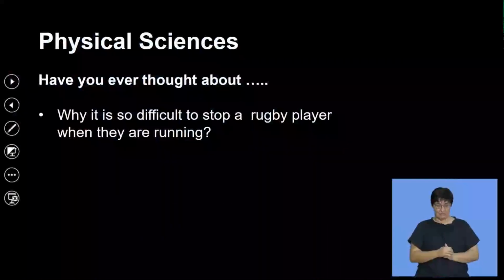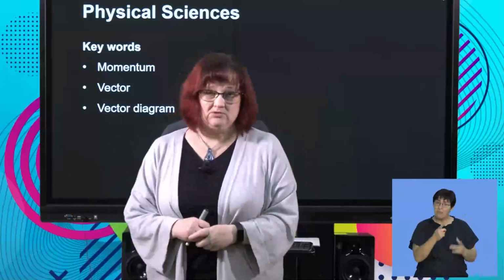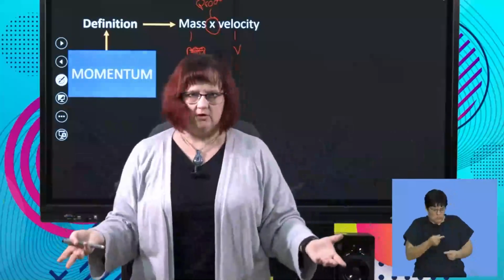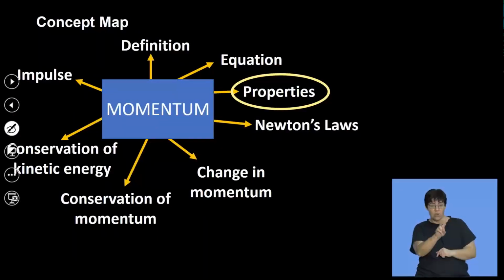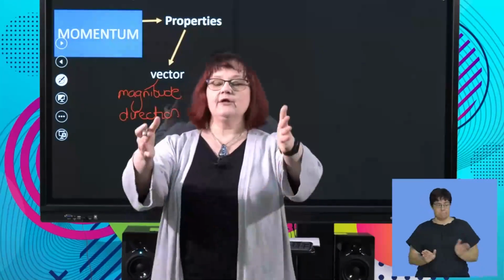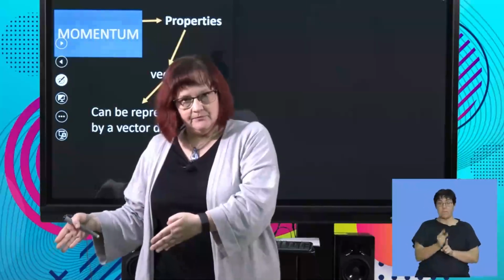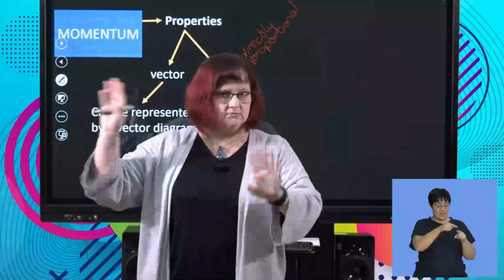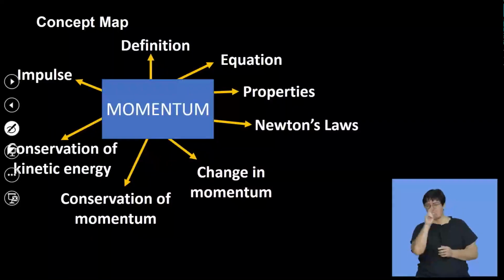Physical Sciences Grd 12 Momentum Exploration S1